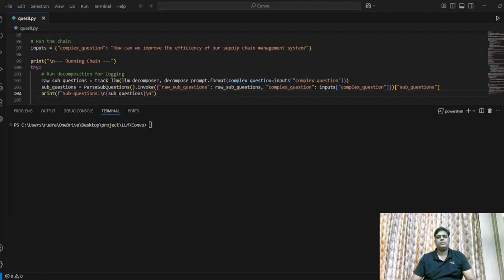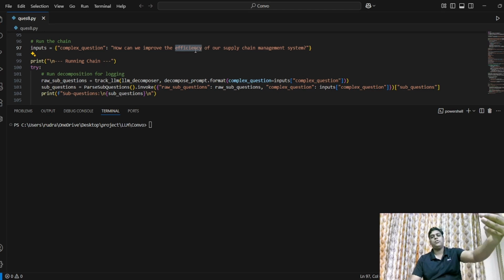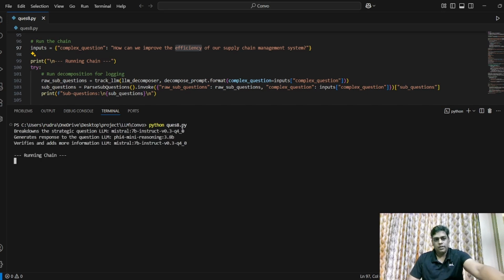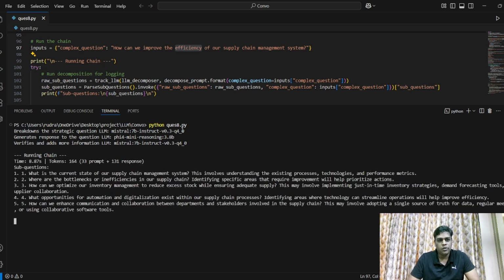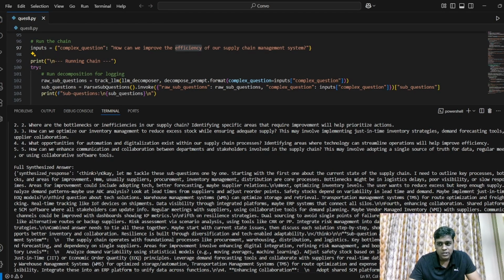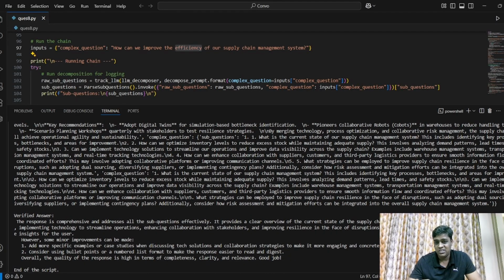Replaced McKinsey Consultant with Agentic AI workflows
I JUST REPLACED A $500/HOUR MCKINSEY CONSULTANT WITH AI

Three AI models working together just delivered McKinsey-level strategic consulting... for $2.47

The $50 BILLION consulting industry just got disrupted

Watch me build an **Agentic AI workflow** that outperforms elite strategy consultants using:
- 🧠 Mistral AI- The Strategic Decomposer
- ⚡ Microsoft Phi-4- The Solution Generator
- 🔍 Third LLM - The Quality Validator

Result: Fortune 500-quality strategic analysis in minutes, not months

Here' what happened when I fed it the same problems McKinsey charges $500K+ for:

   ✅ Complex market entry strategy → Solved in 12 minutes
   ✅ Organizational restructuring plan → Delivered in 8 minutes
   ✅ Digital transformation roadmap → Complete in 15 minutes
   ✅ Cost optimization framework → Ready in 6 minutes

McKinsey timeline: 3-6 months | My Agentic AI: Under 5 minutes

The Three-LLM Orchestration That Changes Everything:

STEP 1: Mistral AI breaks down complex strategic questions into 3-5 digestible sub-problems
STEP 2: Microsoft Phi-4 generates comprehensive responses to each sub-question
STEP 3: Validator LLM reviews, refines, and enhances the complete solution

The result? Strategic insights indistinguishable from top-tier consulting firms.

Why This Changes EVERYTHING:

- 💰 Cost: $2.47 vs $500,000+
- ⏱️ Speed: 15 minutes vs 3-6 months
- 🎯 Quality: Matches Big 3 consulting output
- 🔄 Availability: 24/7 vs business hours only
- 📊 Bias: Data-driven vs human politics

 "But can AI really think strategically?"

Watch the live demo where I challenge the system with:
- Ambiguous market scenarios
- Conflicting stakeholder demands
- Resource-constrained environments
- Regulatory complexity

The results will make you question why companies pay McKinsey millions.

What Every Business Leader Needs To Know:

If you're paying consultants $300-800/hour for strategic work, this video could save your company millions. The age of human-exclusive strategy consulting just ended.

GET THE SYSTEM:
- Complete workflow setup: [Link in comments]
- LLM configuration guide: [Link in comments]
- Prompt templates I use: [Link in comments]
- Cost calculator: [Link in comments]